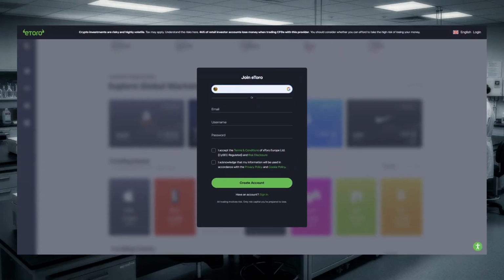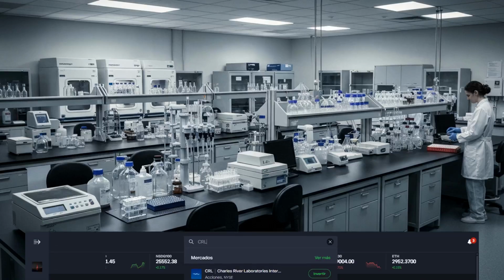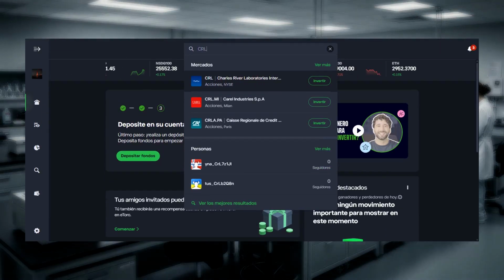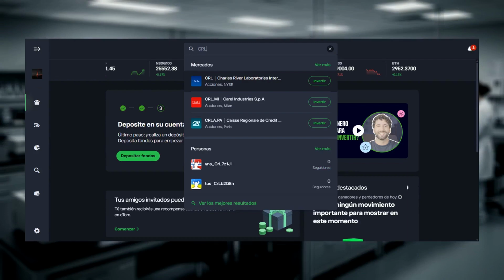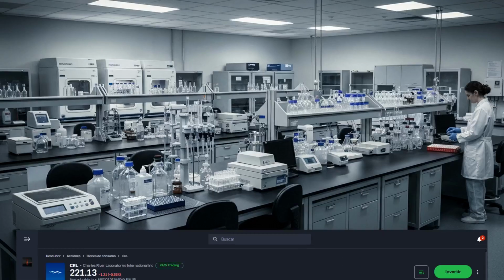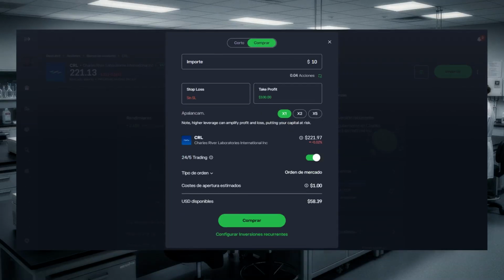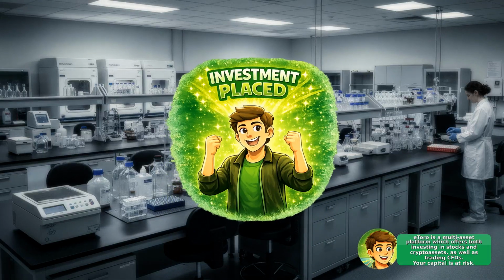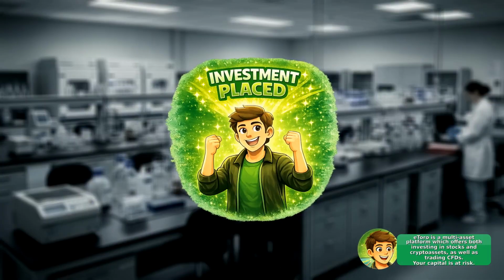How to Buy Shares of Charles River Laboratories International Inc (CRL)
Educational walkthrough showing how to buy shares of Charles River Laboratories International Inc using a broker.
Charles River Laboratories International Inc provides preclinical and clinical research services to pharmaceutical and biotechnology companies, supporting drug discovery and development worldwide. This short guide outlines the practical steps to locate and buy CRL stock on a retail trading platform, using eToro as an example for demonstrative purposes.
Steps covered: register and verify your account, add funds, use the platform search to enter the ticker CRL, open the stock page to review company details and the price chart, choose an order amount, review and confirm the order, and finally verify that the position appears in your portfolio. The video notes what happens if the market is closed and how platforms typically handle insufficient funds.
This content is educational only and does not constitute investment advice. Before taking any investment action, consider researching the company, reading official filings, and consulting a qualified financial professional if needed. Past performance is not indicative of future results.